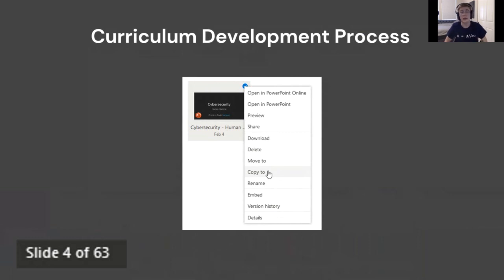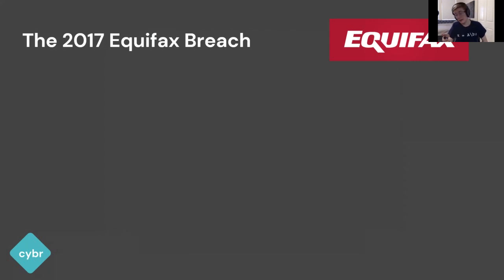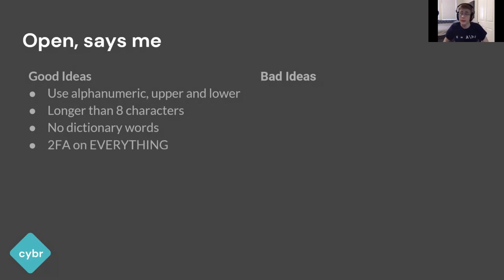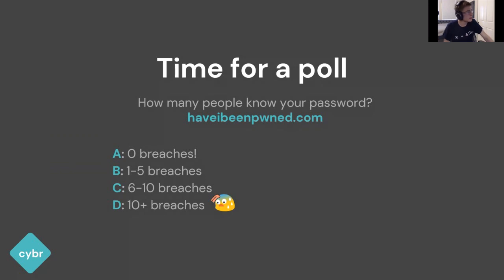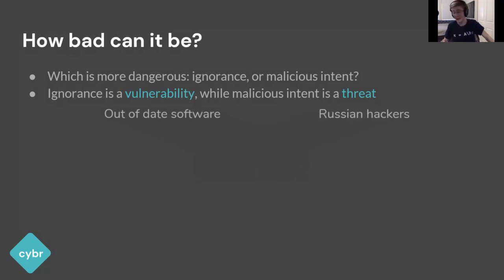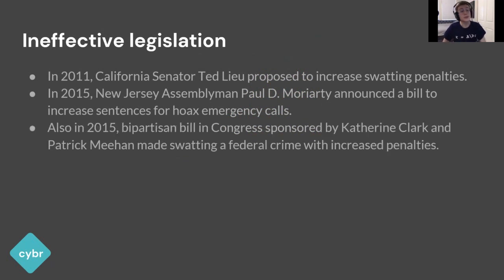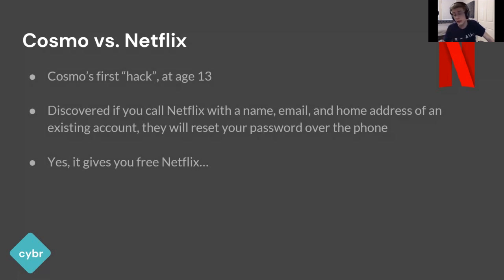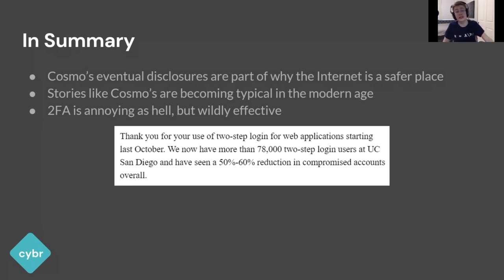Human Hacking | Spring 2020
From Week 6 Spring 2020 hosted by Aaron Eason.

Guess who's the most vulnerable component of any computer operation? YOU! the human!! In this workshop, we'll go over the various ways traditional security measures are defeated by improper execution, simulate case studies, and discuss how active, continuous education is often the most valuable measure an organization can take.